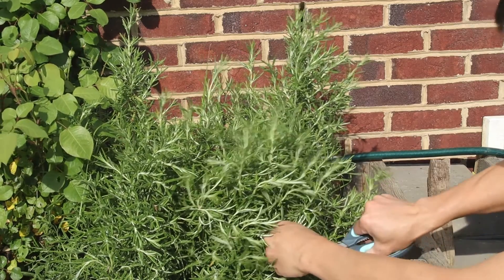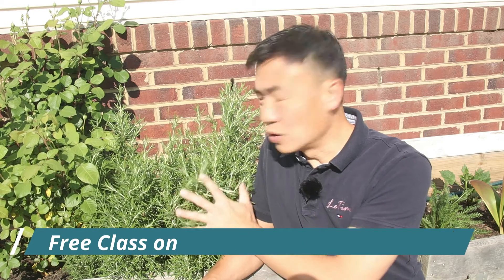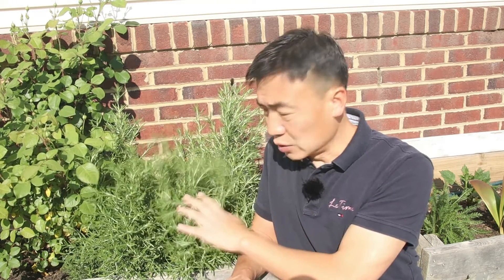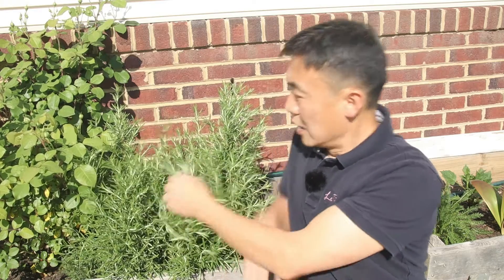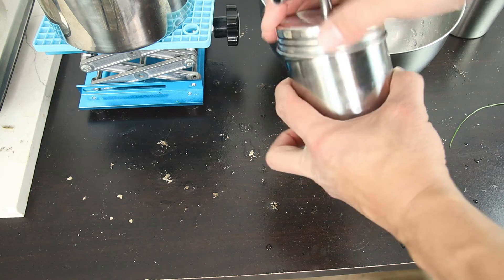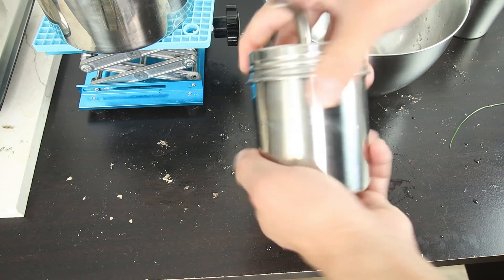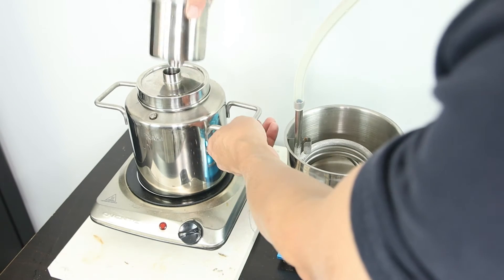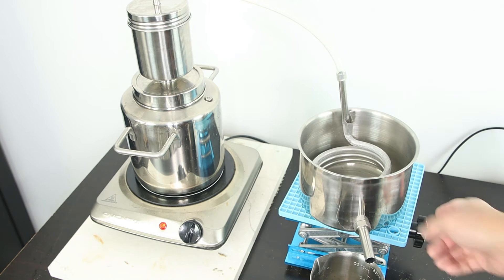Make Rosemary Hydrosol from Fresh Rosemary. How to Grow Rosemary? Benefits of Rosemary Hydrosol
How to grow rosemary successfully.
Make rosemary hydrosol with fresh rosemary.
Benefits of rosemary hydrosol.